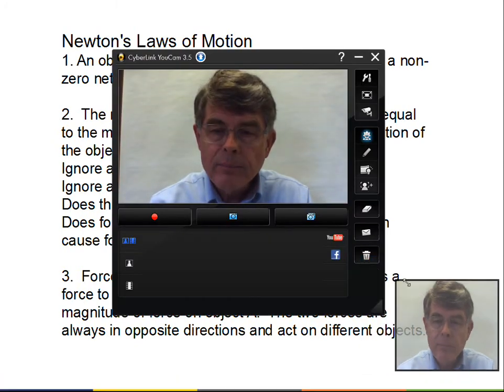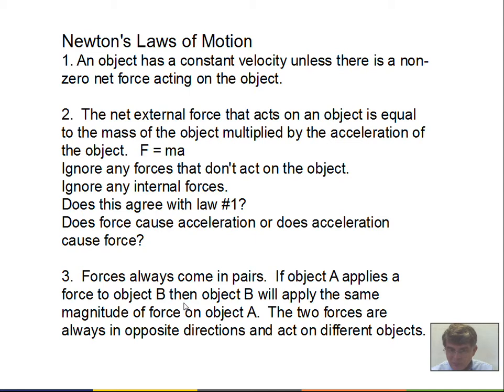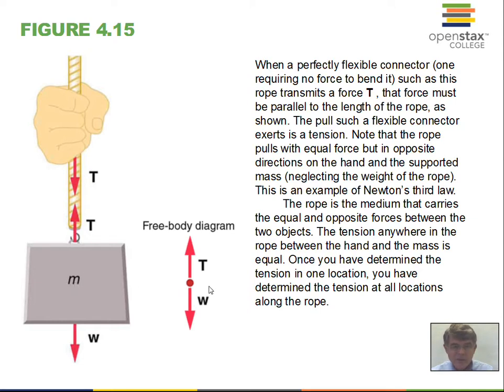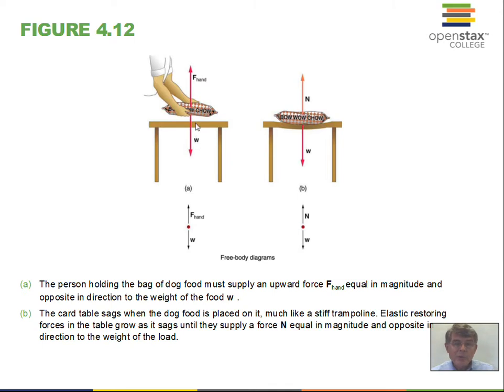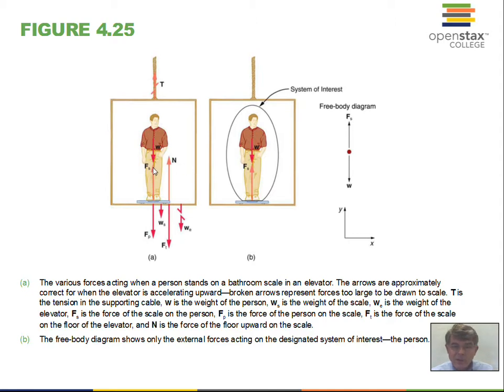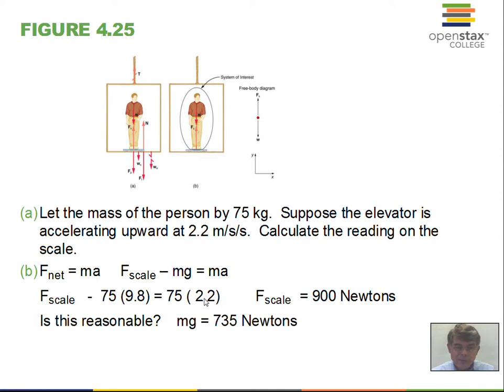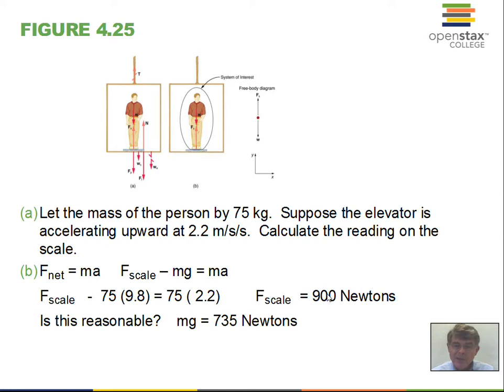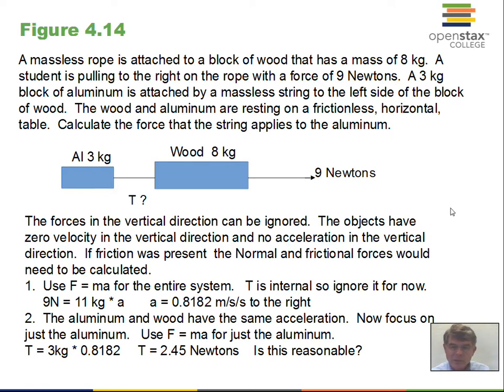Newton's Third Law and F=ma Examples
This video reviews Newton's Three Laws and then expands the discussion of Newton's Third Law.  The video also has two examples of problem solving with F=ma.  One problem involves an elevator.  The second problem has two masses connected by a string on a horizontal, frictionless, surface.  This material relates to Chapter 4 of OpenStax College Physics.  PHY151